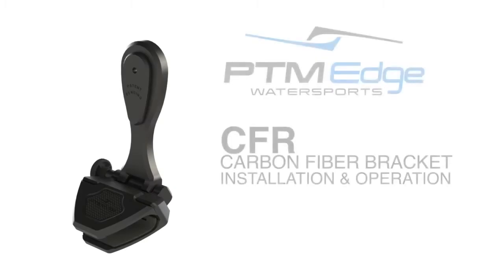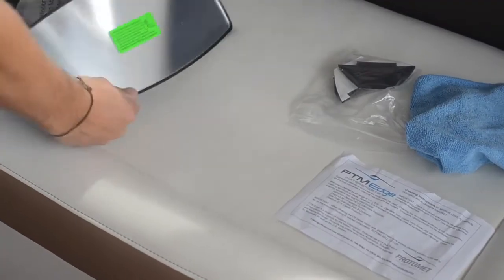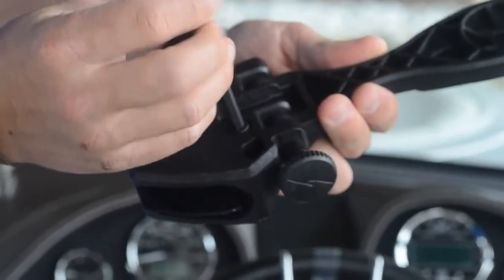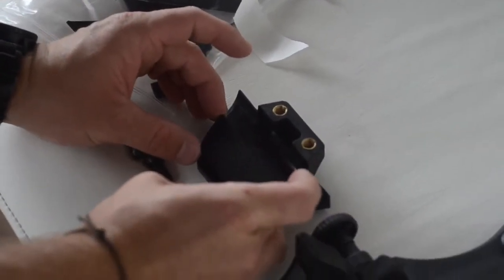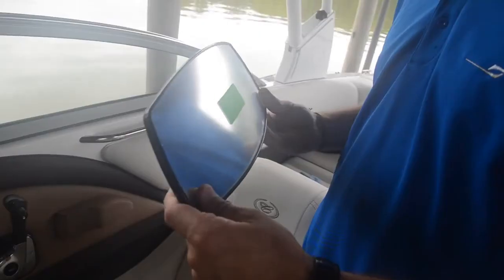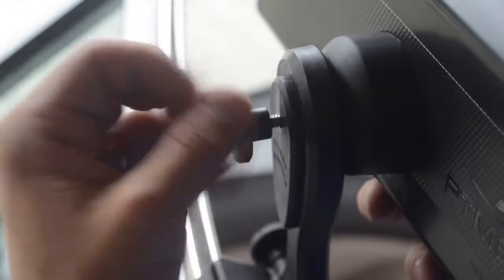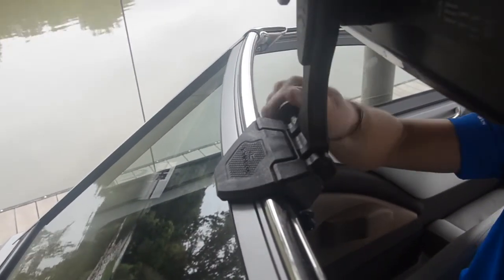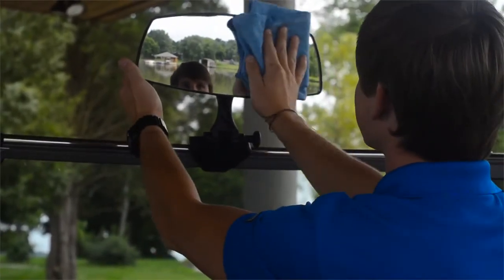PTM Edge Carbon Fiber Bracket Installation Tutorial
This carbon fiber bracket not only gives 4" of additional height to your VR-Series mirror but also is a conversion from a post mount to a ball mount bracket. There is a 290 degree range of motion for positioning mirror in any position relative to the mirror mount.